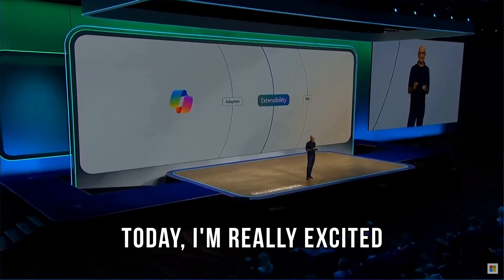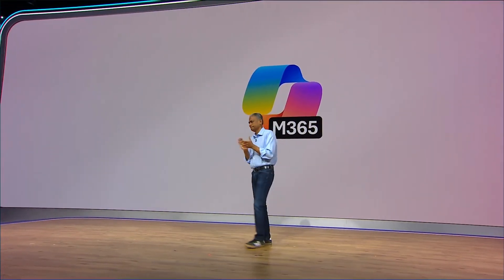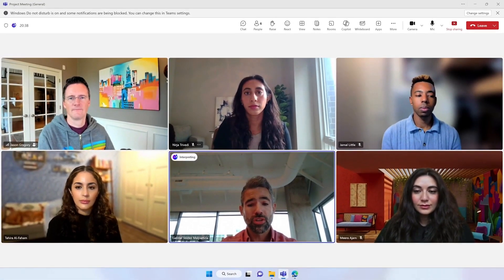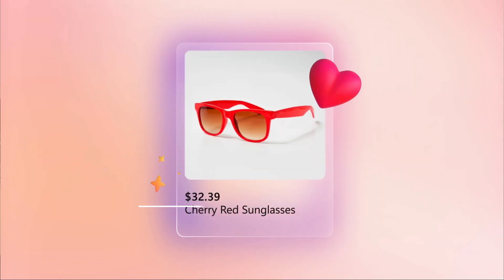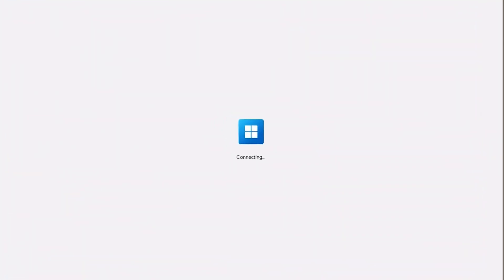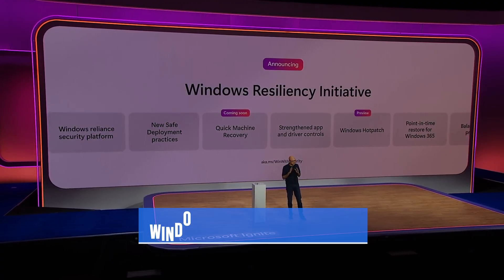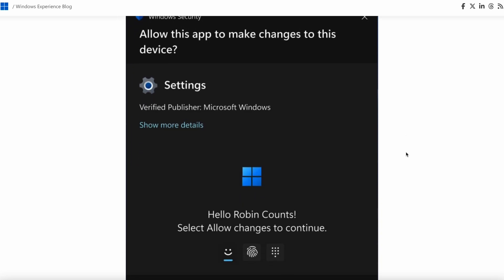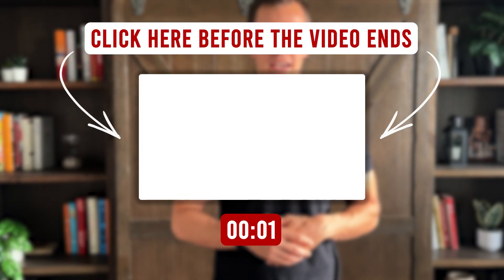Whats new in Microsoft 365 | Ignite 2024 Highlights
Today i am going to be recapping the M365 highlights from Microsoft Ignite, a conference you can spend 5 thousand dollars to attend to listen to Microsoft aggressively shove Copilot down your throat for 3 days in a row. With that being said, still some pretty cool announcements so lets dive in. These announcements are listed in no particular order.